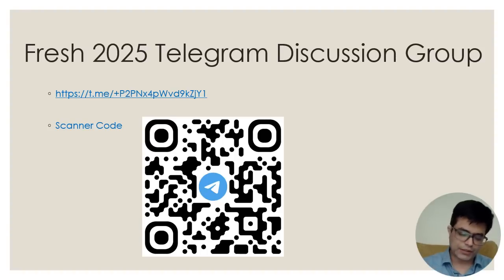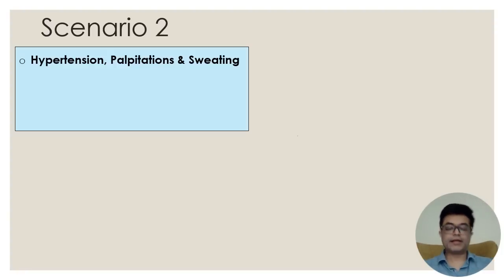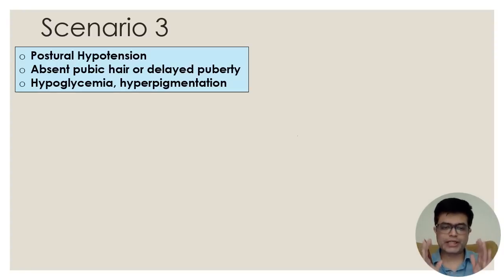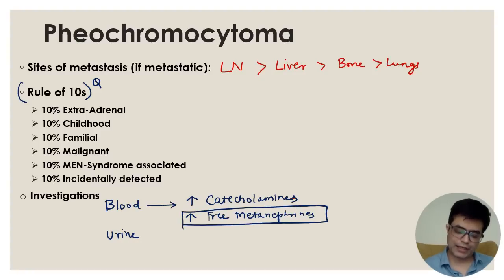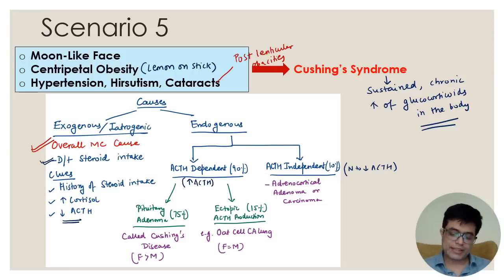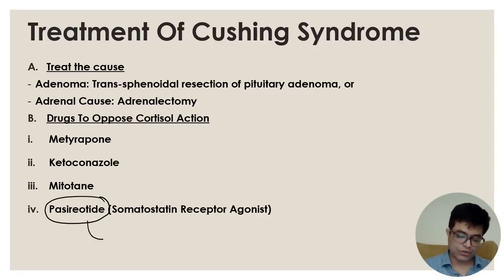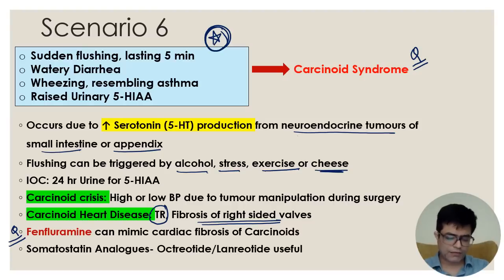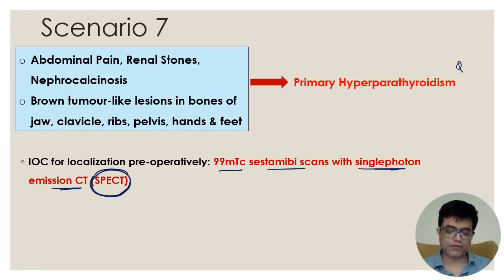Medicine RR Part 7 Endocrinology: Adrenal Disorders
As part of this special focused rapid revision series, Dr Sandeep Sharma has discussed key points in Medicine related to the upcoming FMGE Entrance Examination.
Part 7 Video Covers high-yield key topics from Endocrinology- Adrenal Disorders.